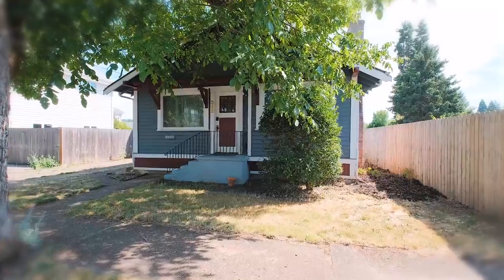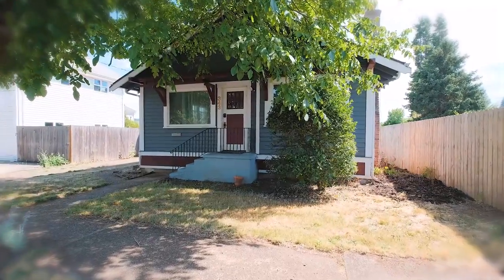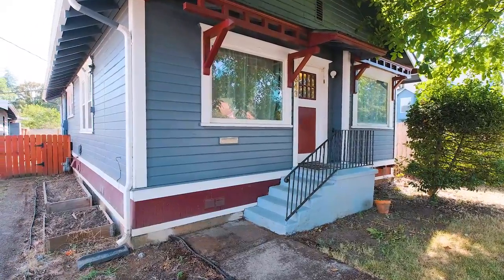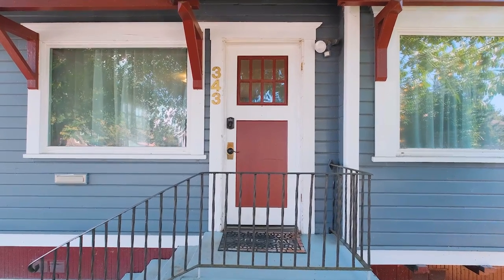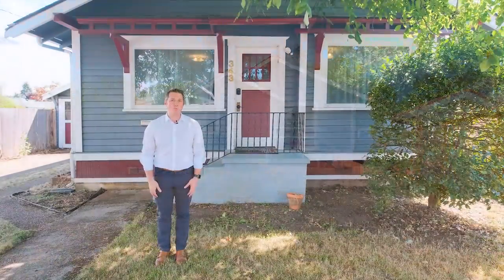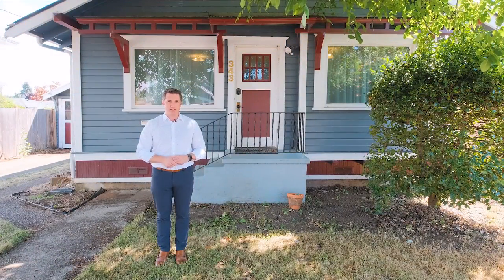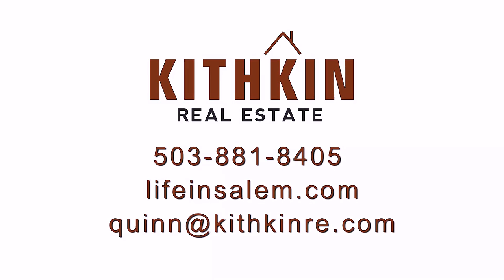343 SW Clay St Dallas Oregon 97338 SMV